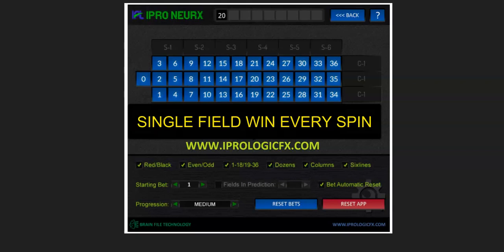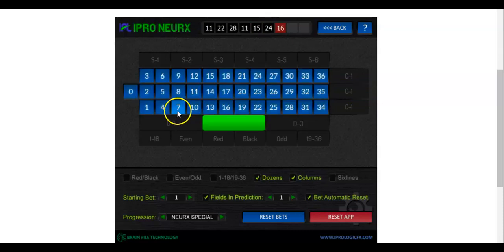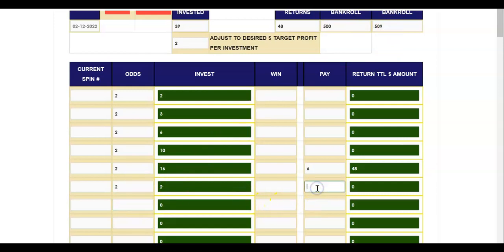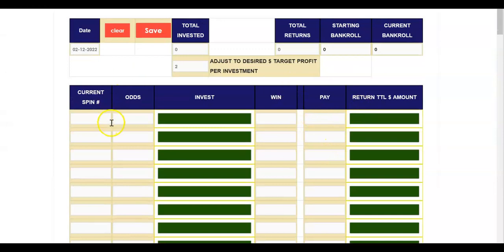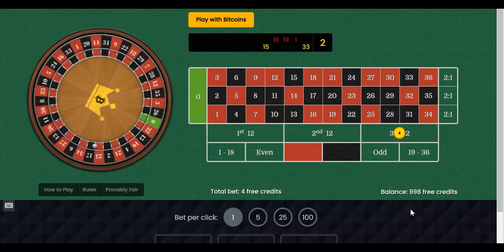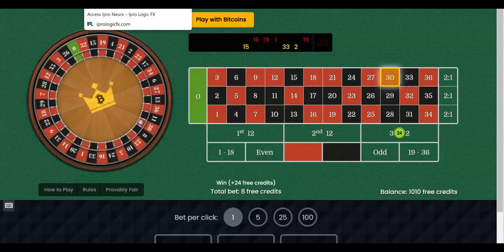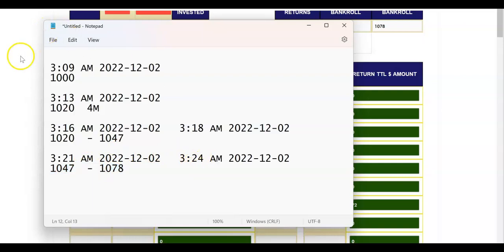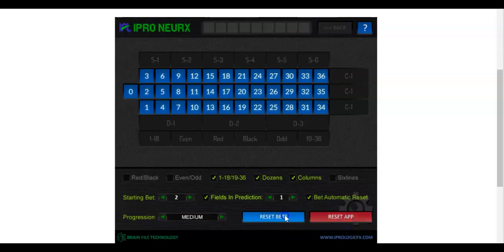Ipro Neurx SINGLE FIELD win every spin-online roulette system-best winning roulette strategy-casino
This video showing, Perfect Way To Play Roulette Strategy To Win - Roulette WIN Every Time Strategy and gives an insightful introduction, uniqueness, and importance of relying on Iprologic NEURX. It tells that If you are tired of losing your hard-earned money and want to start winning consistently and generate more profits than ever before, the Iprologic NEURX is all you need.

Related Phrases:

Best roulette strategy to win
Roulette system to make money
American roulette strategy
Best mathematical roulette strategy
Best roulette strategy for online casino
Casino roulette strategy
Best roulette strategy online
Winning strategy in roulette
Best strategy playing roulette
Roulette system to buy
Safest roulette system
Roulette strategy
Most reliable roulette system